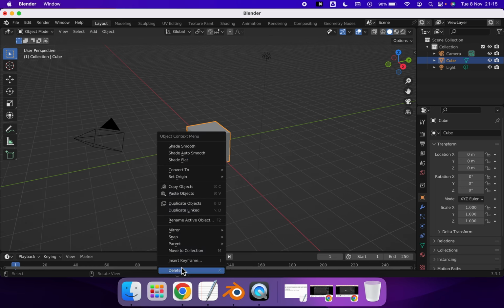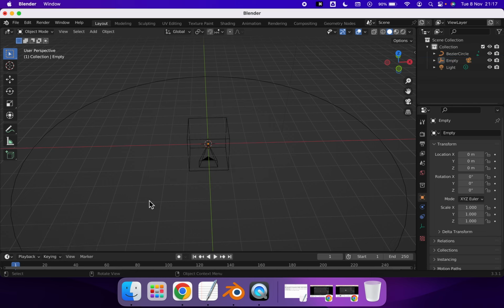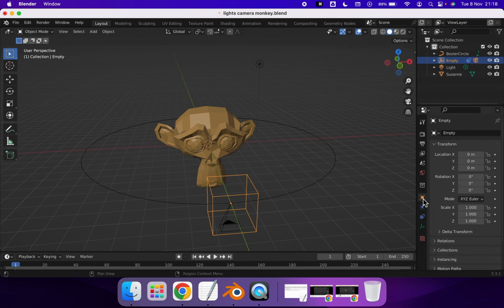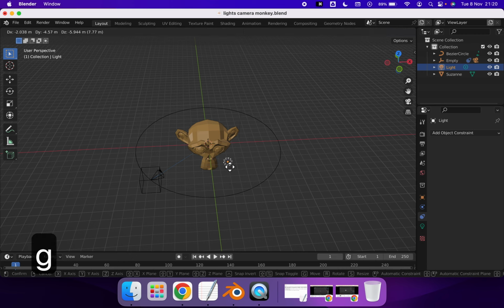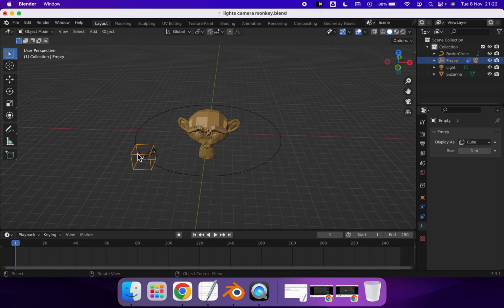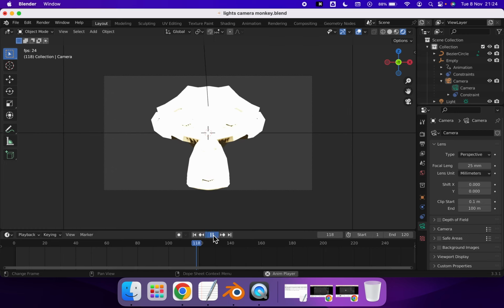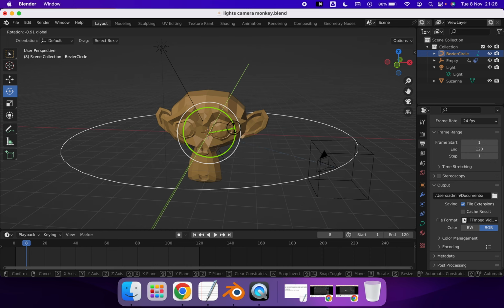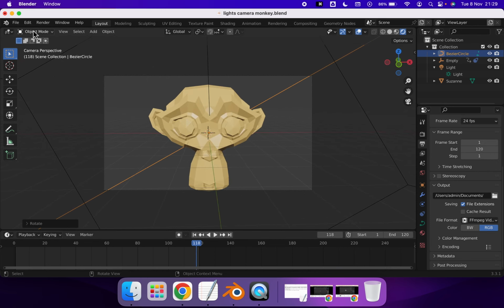05: Lights, camera, monkey!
05: Lights, camera, monkey!